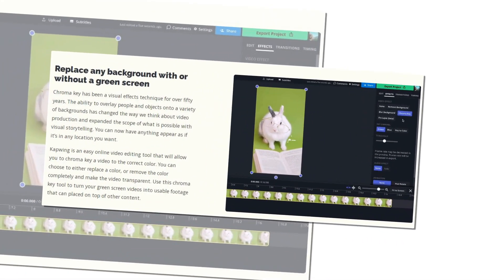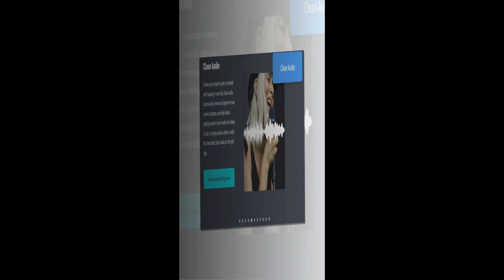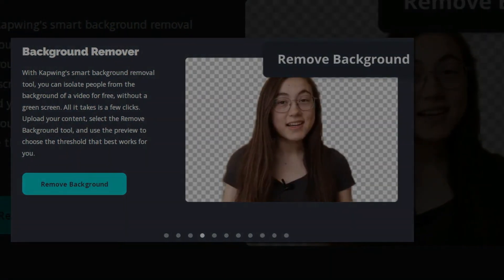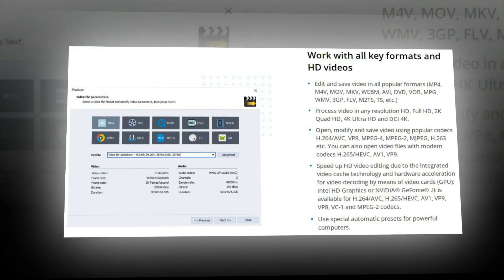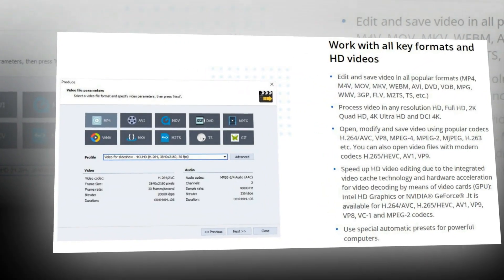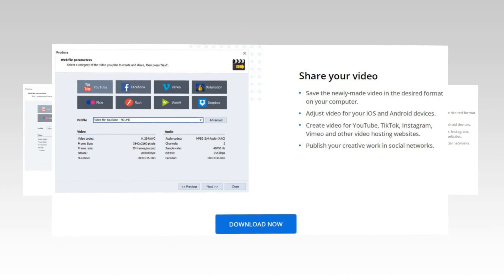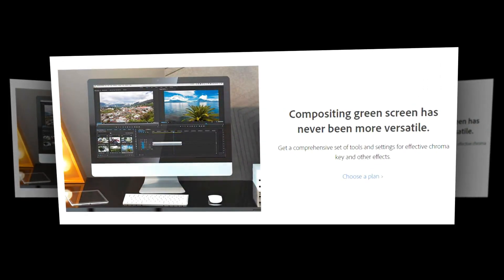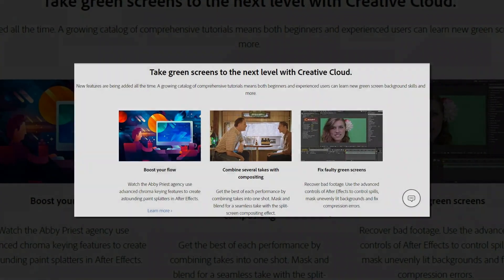5 Best Green Screen Software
5 Best Green Screen Software

Green screen software is an application that is used to change the background of a video. This tool enables you to easily edit the video timeline and trim it as you like. Green screen software allows you to add the color of your choice in the video clip background. I have brought the top 5 Green Screen Software in this video. So let's begin.

1.  Kapwing

2. Movavi

3.  AVS Video Editor

4. Adobe After Effects

5.  Moovly

Green screen
Green screen software
Green screen video
Free green screen software
Best green screen software
How to use green screen
Green screen backgrounds
Kapwing
Kapwing video editor
Adobe after effects
Movavi
Movavi video editor
AVS video editor
Moovly
Chroma key
Best chroma key software